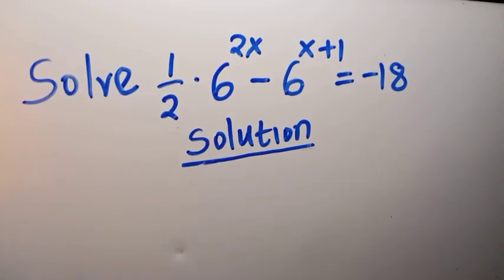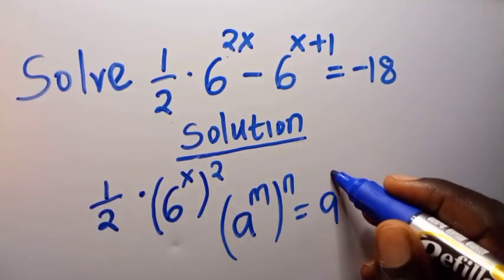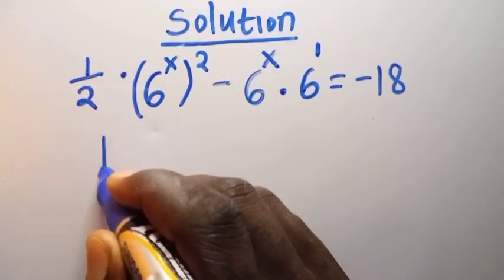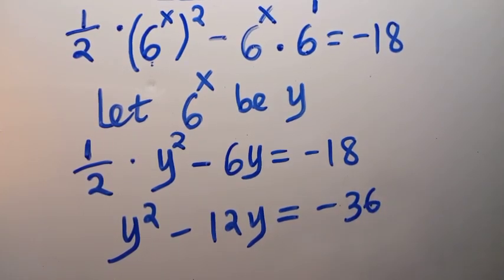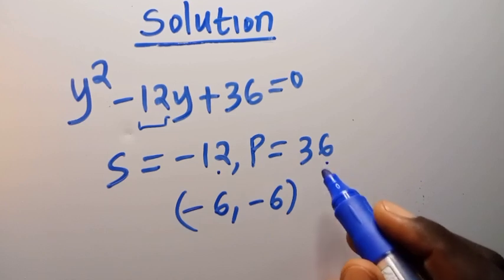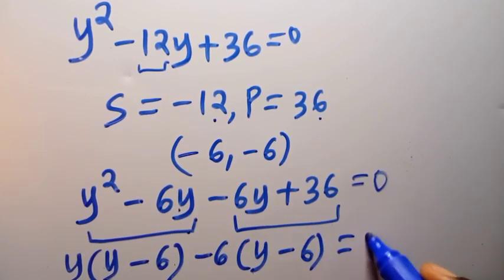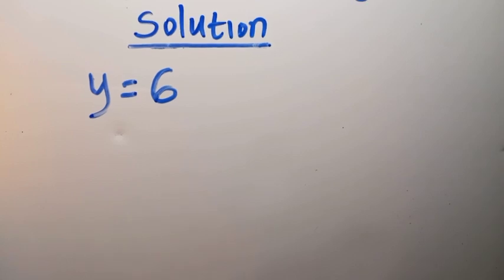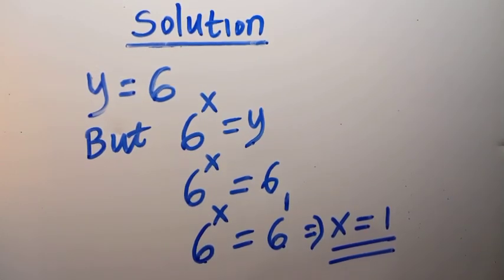A unique indical equation that leads to a quadratic equation